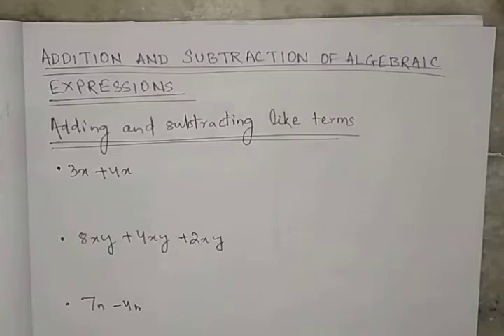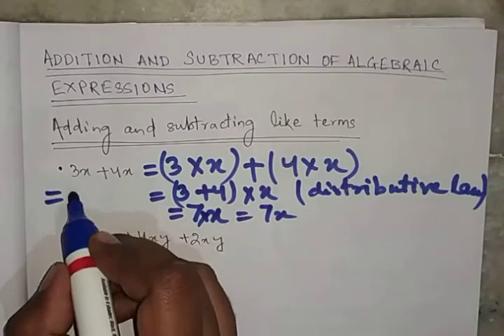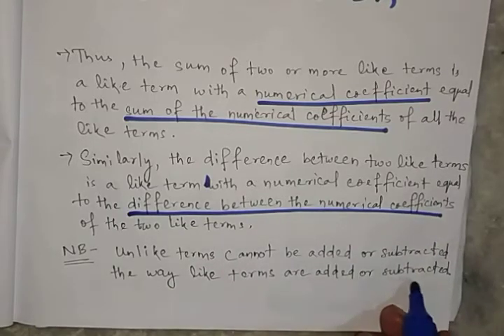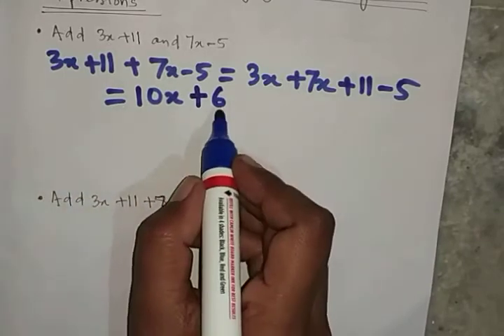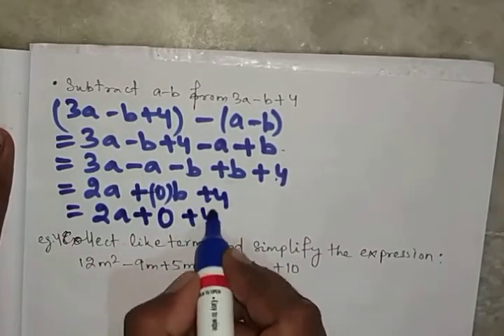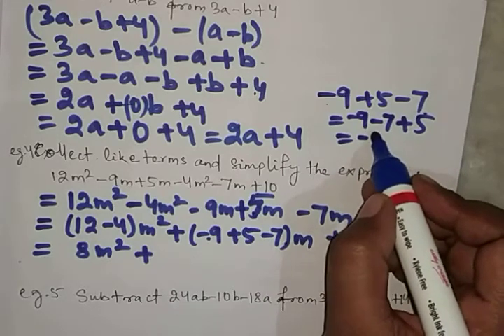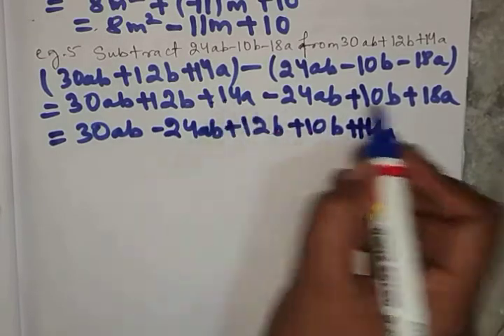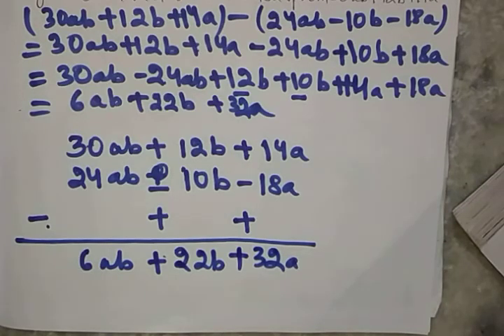Addition and Subtraction of Algebraic expressions ll class 7 math ll chapter 12 part-2